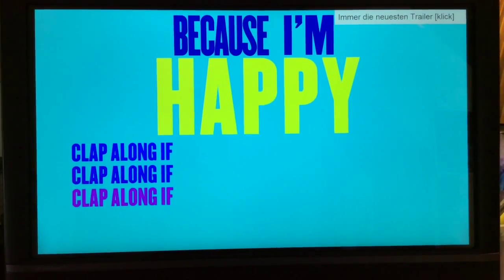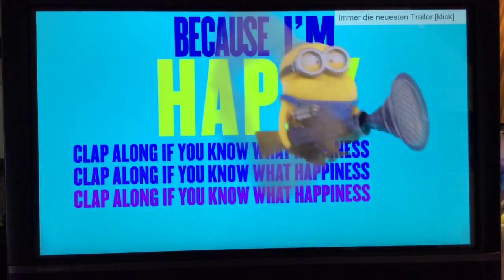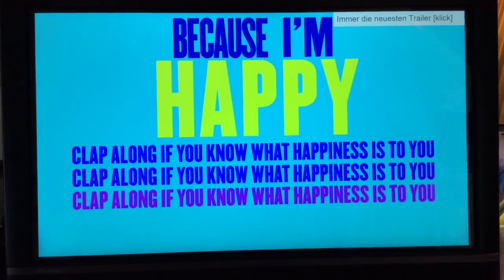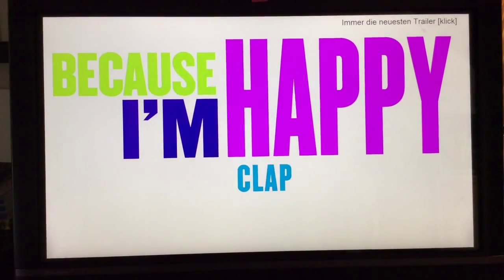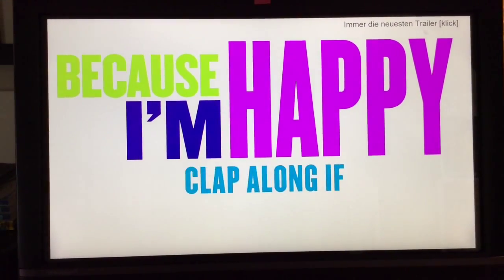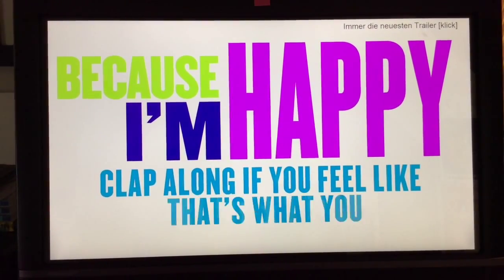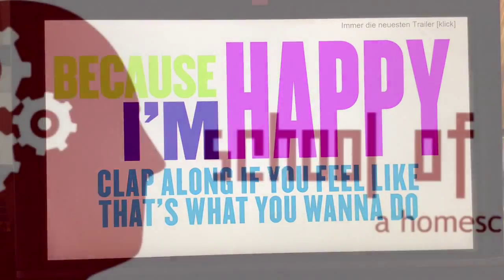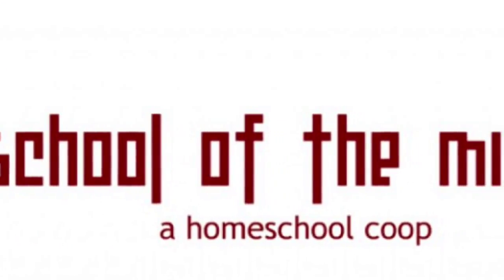SOTM TEDEd Club. Week 4. Lesson 5.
This video is to help breakdown the guide book for our elementary kids.